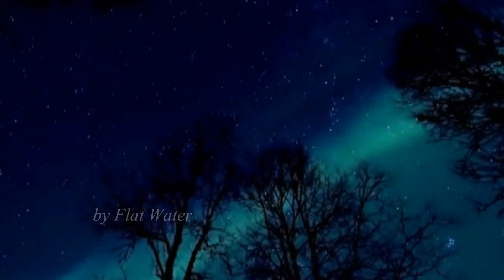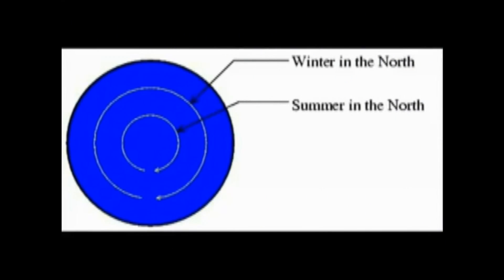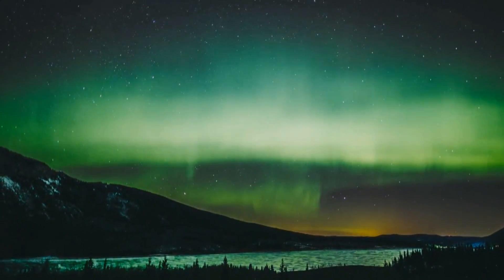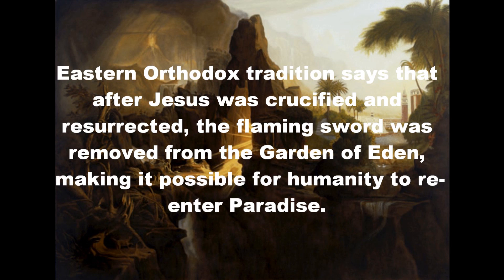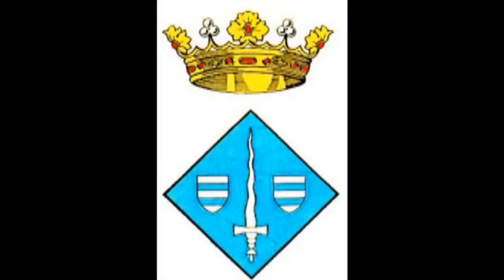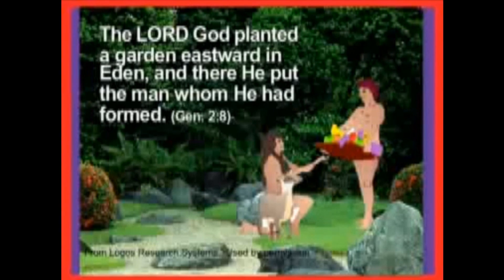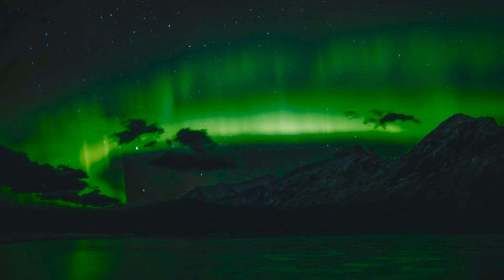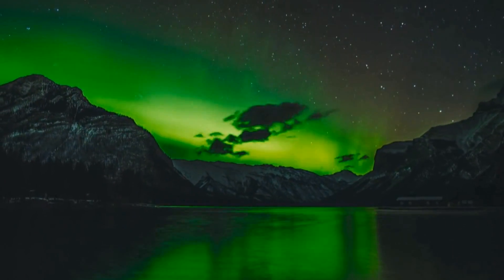Flat Earth And The Northern Lights HD 1080p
A portion of the series 'Cosmic Mechanisms & Earth' The full series click here then click 'play all'
The truth about the Northern Lights. The link between the aether, cosmic ray streams, the sun/moons path, ionized particles and magnetism all come together to make up our Northern Lights... and it can only really work on the flat earth.